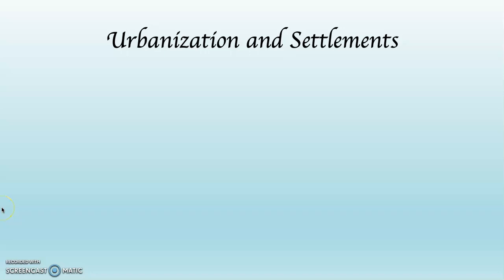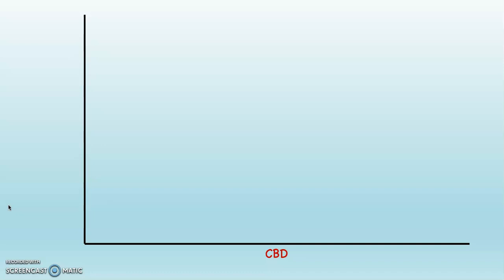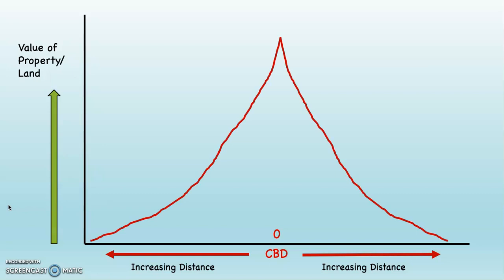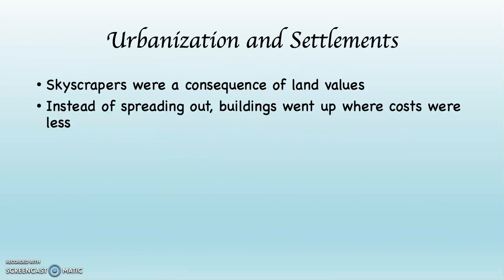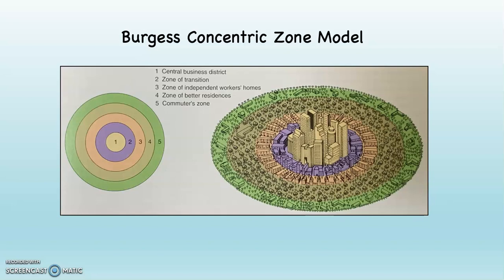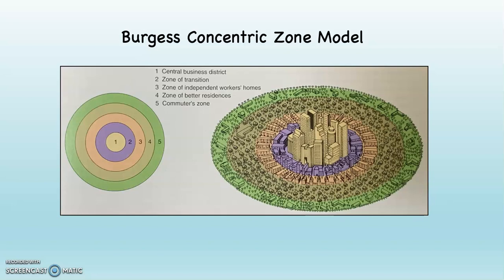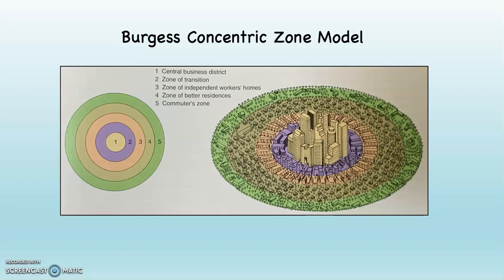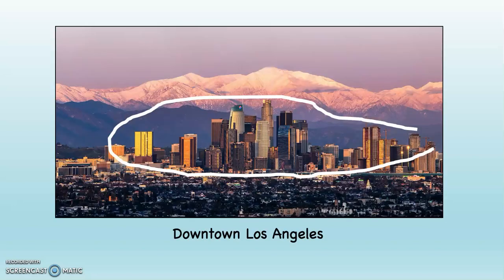G102 Burgess Concentric Zone Model